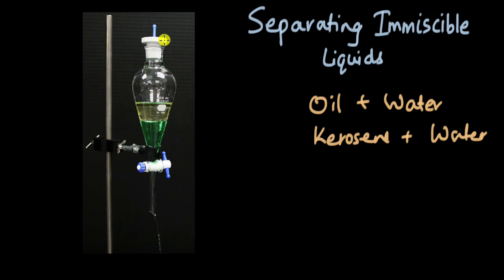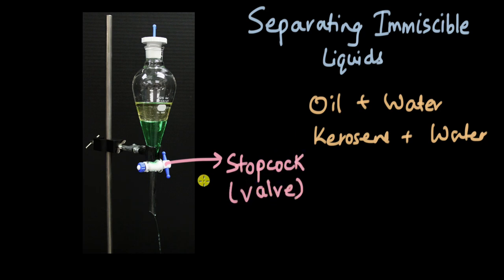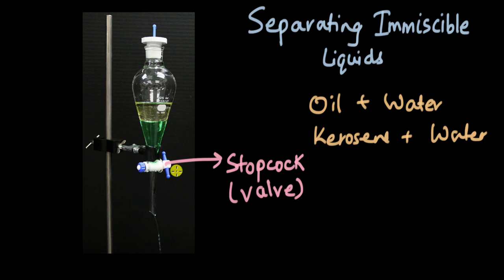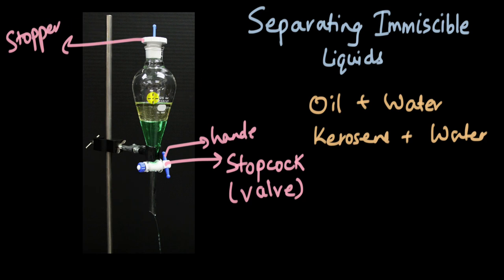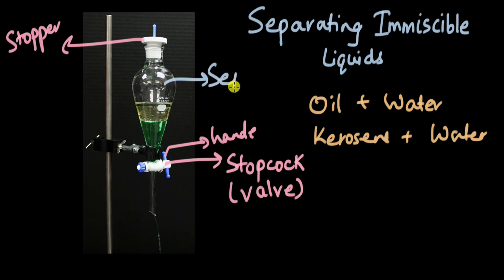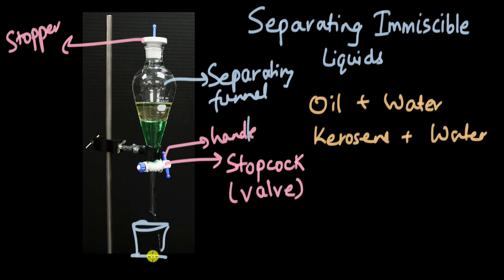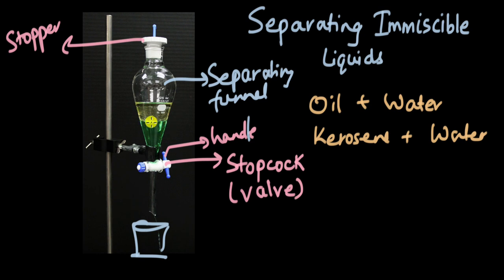Separating immiscible liquids | Is matter around us pure? | Chemistry | Khan Academy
How do we separate two liquids that do not mix with each other? Let's find out!

Created by Vibhor Pandey